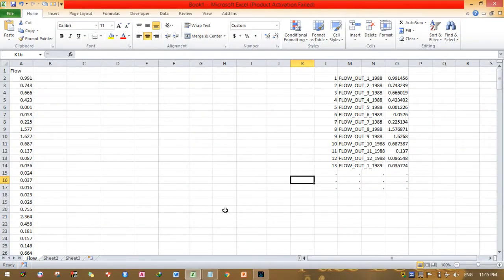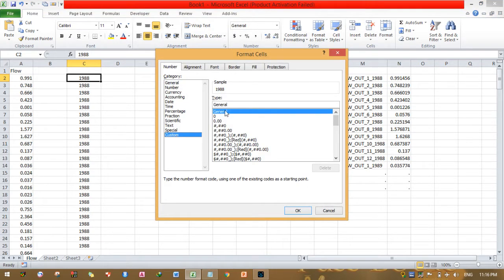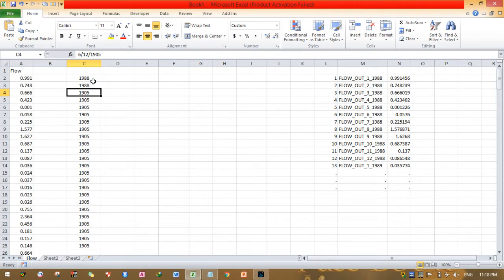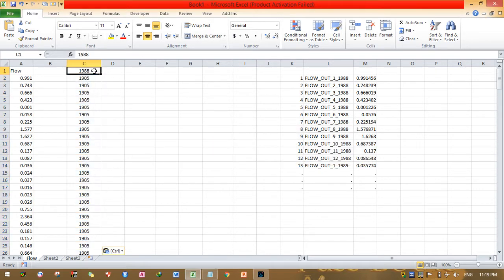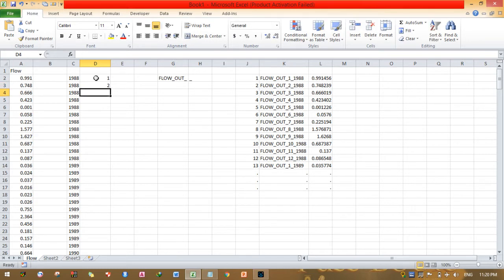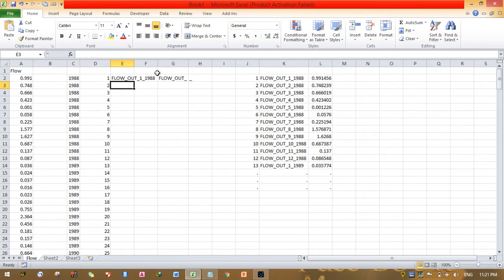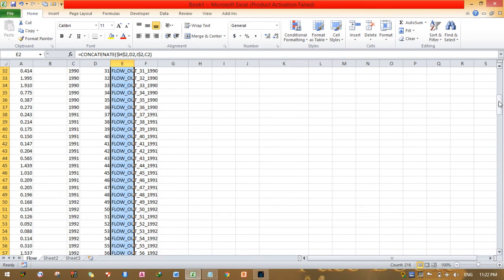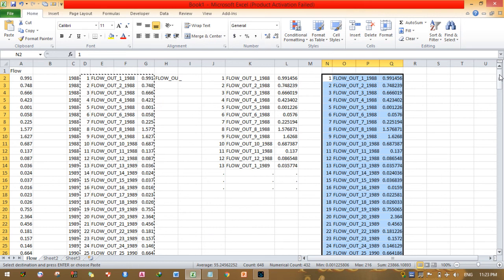2.1. How to prepare Observed Flow Data for SWAT CUP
This tutorial focuses on to answer the question of "how to prepare Observed Flow Data for SWAT CUP?" which is needed for calibration and validation.